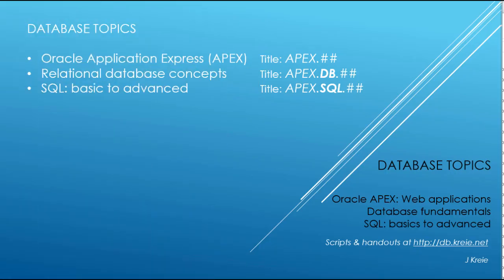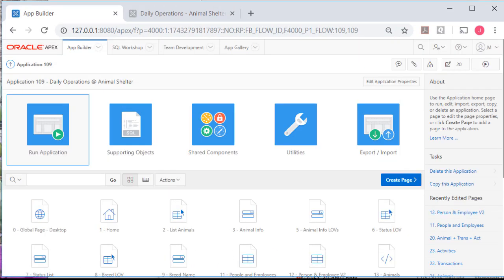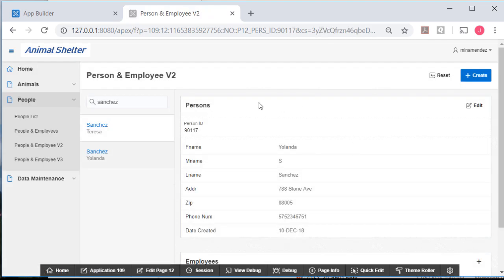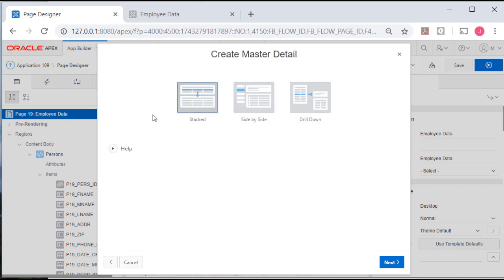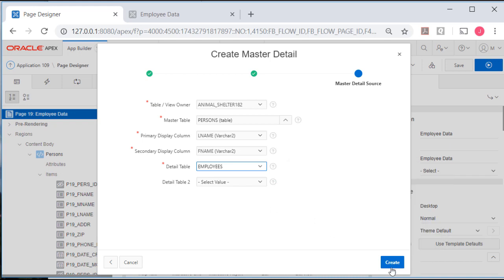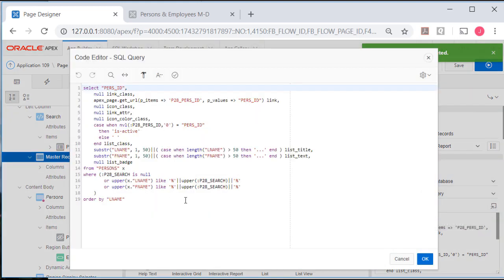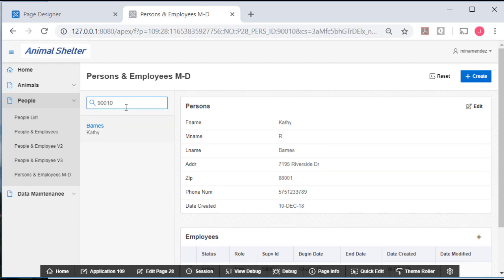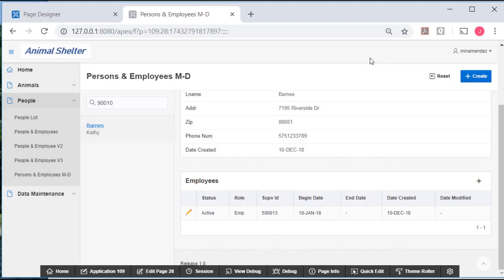APEX14.18.2: Master-detail forms are greatly improved. See how easy it is with APEX 18.2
This video uses APEX 18.2 and shows the differences between version 18.1 and 18.2 when creating master-detail forms.  A search feature for the primary key value is added and the primary key value is displayed, not hidden.

Correction:  At 8:24 in this video I say "semi-colon" when I should have said "colon."

SQL code for the WHERE clause:

where (:P12_SEARCH is null
        or upper(x."LNAME") like '%'||upper(:P12_SEARCH)||'%'
        or upper(x."FNAME") like '%'||upper(:P12_SEARCH)||'%'
       or upper(x."PERS_ID") =:P12_SEARCH
order by "LNAME"